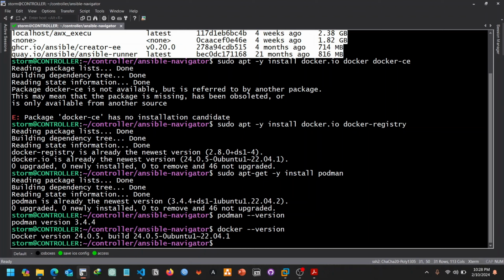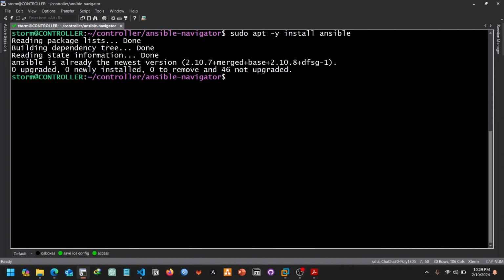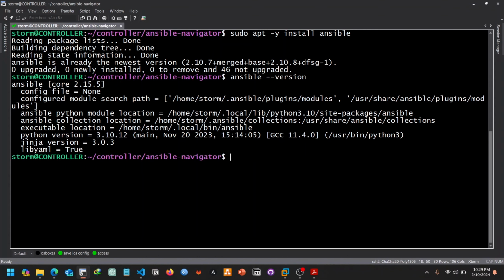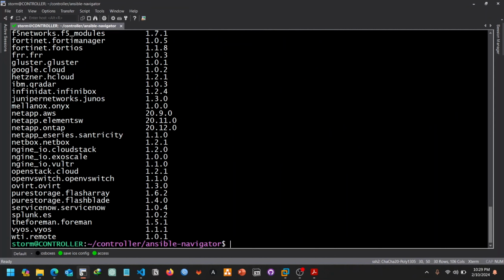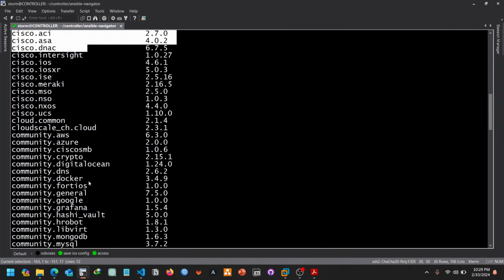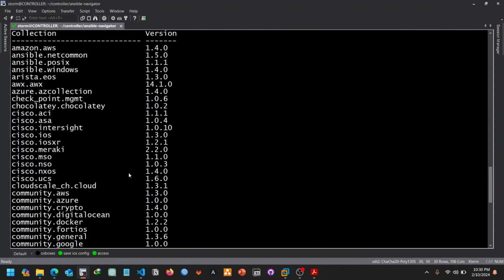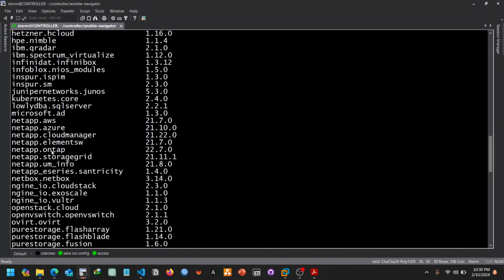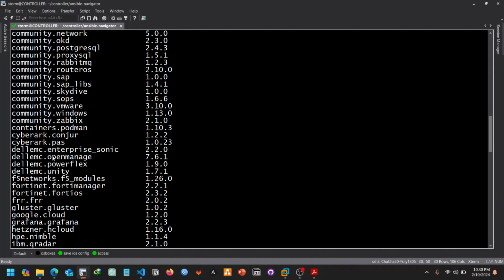Ep5 - Install Ansible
🛠️ Welcome to Episode 5: "Install Ansible"! Ansible is a powerful automation tool that simplifies complex configuration tasks and management of IT infrastructure. In this episode, we'll guide you through the hassle-free process of installing Ansible, setting the stage for endless automation possibilities. 🌐

🔧 What we'll cover:

The prerequisites for installing Ansible on your system.
A comprehensive step-by-step walkthrough of the Ansible installation process across different platforms.
Essential configuration tips to kickstart your automation projects with Ansible.
Verifying your installation to ensure everything's set up correctly.
👨‍💻 This episode is perfect for IT professionals, system administrators, and DevOps enthusiasts eager to dive into automation with Ansible.

📘 For detailed installation instructions, visit the official Ansible installation guide (Make sure to replace this with the actual link to the Ansible documentation.)

💬 Ran into a snag or have insights from your installation experience? Share your stories and questions in the comments section below. Your contribution is invaluable to our growing community of automation aficionados.

Let's get Ansible up and running together! 🚀🛠️💡